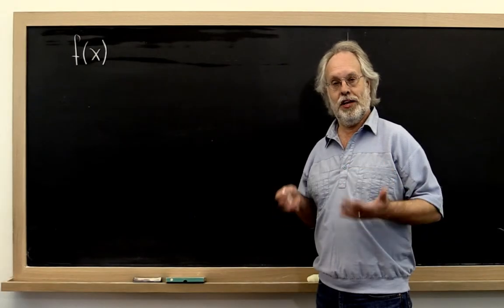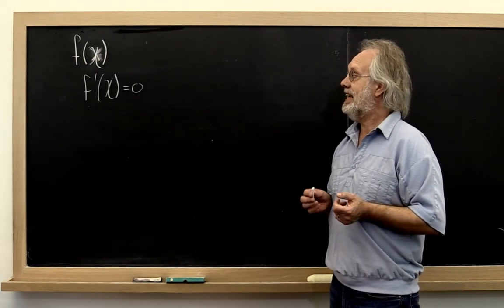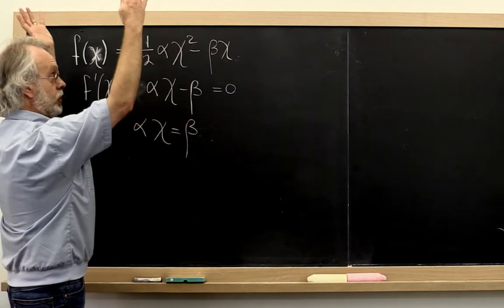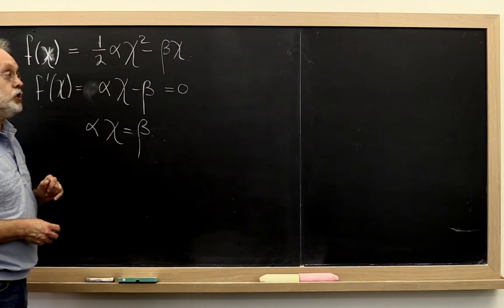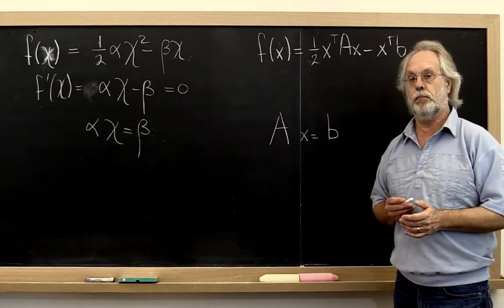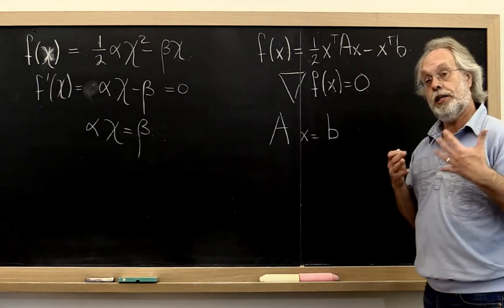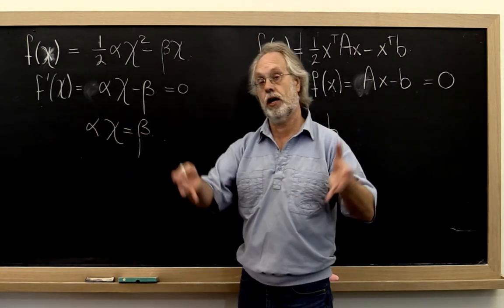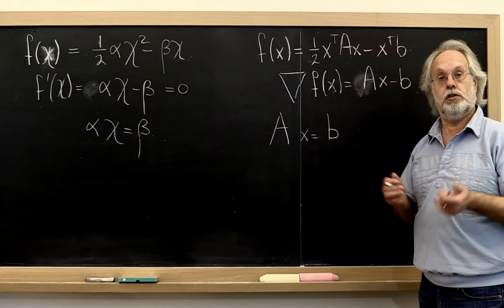8.1.1 Solving linear systems using minimization, Part 1